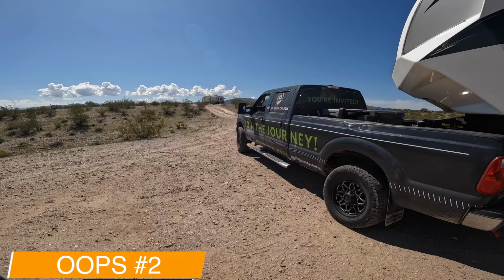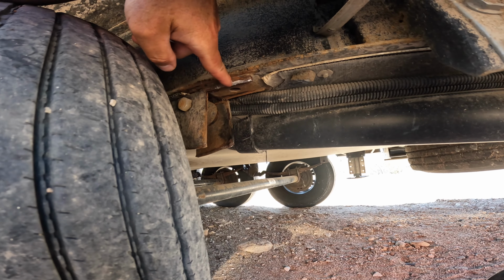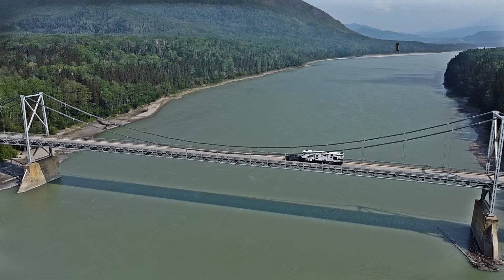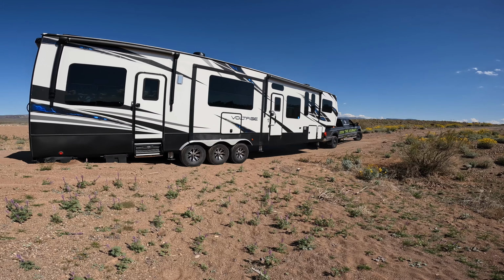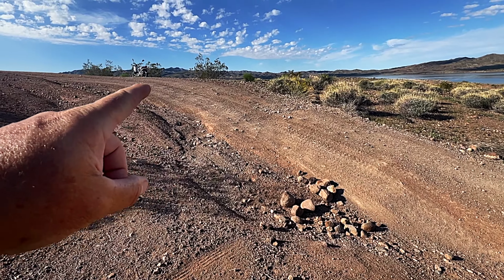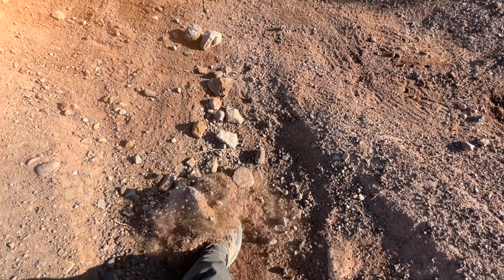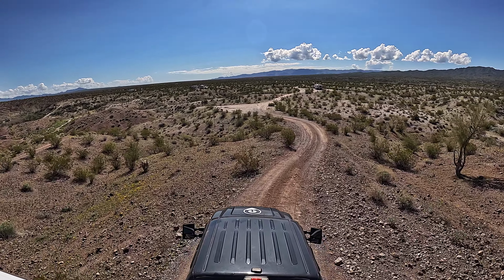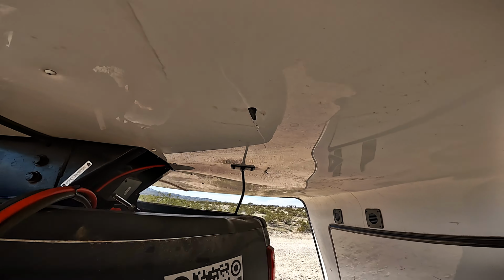Camping here was a MISTAKE!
We embark on journeys across the United States and Canada, venturing with our colossal 46-foot Toy Hauler into places where it probably shouldn't tread! Yet, in the spirit of "you only live once," we push boundaries. Along the way, we encounter fellow RV enthusiasts who express disbelief at our choice of destinations, cautioning us against taking our RV where they wouldn't dare. However, we believe in making the most of our RV investment by embracing our preferred lifestyle of exploring remote areas, uncovering hidden gems, and relishing the spectacular waterfront views our two countries offer.

Our recent expedition led us to Alamo Lake in Northern Arizona. Upon arrival, we parked our truck and RV in the elevated region overlooking the lake. We rendezvoused with our friend Larry from @worklessenjoylifemore and hopped into his compact Tracker to survey the terrain. Serendipitously, we stumbled upon the ideal location at the tip of a challenging-to-reach peninsula. After successfully navigating the terrain in Larry's one-ton truck, we were convinced that our massive toy hauler could handle the journey.

Our approach attracted quite a bit of attention. Many onlookers seemed intrigued, perhaps wondering if our adventure would turn into the next episode of 5th Wheel Fails or require a rescue by @MattsOffRoadRecovery  from the rugged terrain we dared to navigate with our camper!

One bystander, a North Dakota house-moving company owner, couldn't contain his disbelief. He exclaimed, "You guys are absolutely wild! That rig won't make it in there!" However, he was left astounded as I skillfully maneuvered the 46-foot behemoth, showcasing its agility🤣 as it settled on the perfect spot with breathtaking 180-degree waterfront views. In a surprising turn of events, he and his wife later commended our feat and even extended a job offer in North Dakota, should I ever consider a career change – duly noted!

Getting the massive 5th wheel back up and out of this spot turned out to be much more of a challenge than getting it in!  This video is devoted to sharing the extraction story and keeping things in perspective - It's all just stuff!

In the end, we had an awesome time with awesome friends and made some new ones along the way!